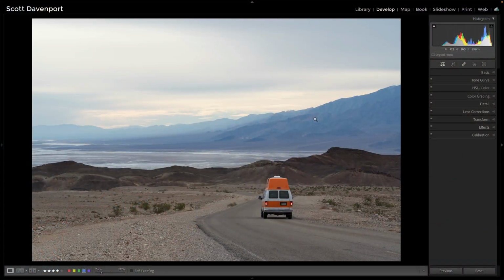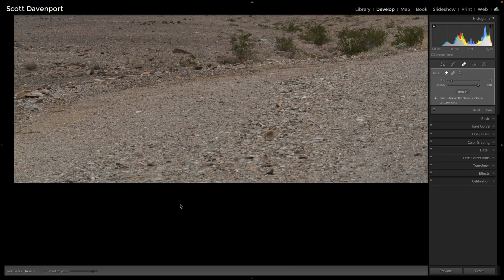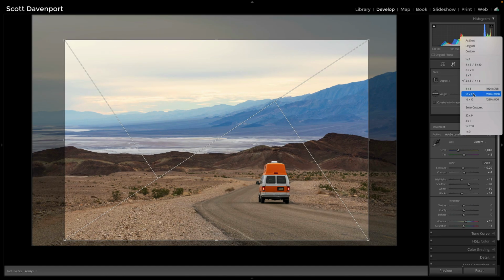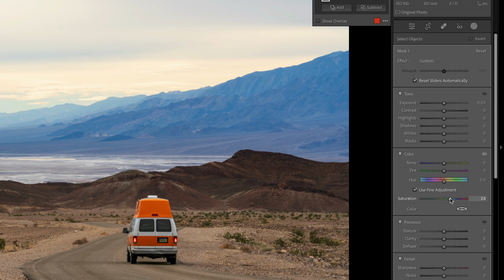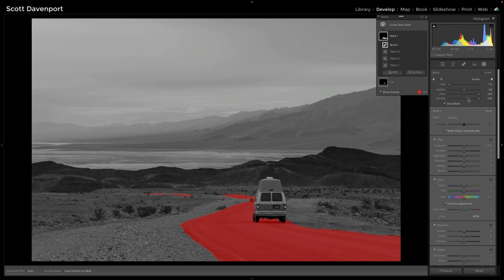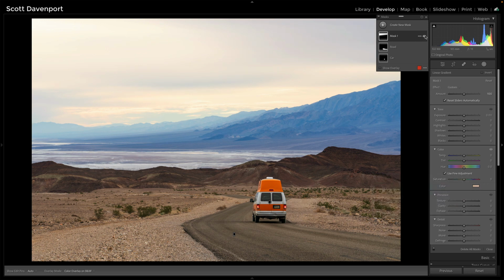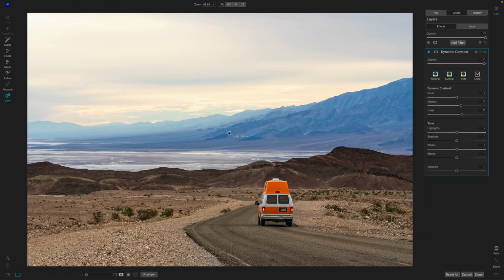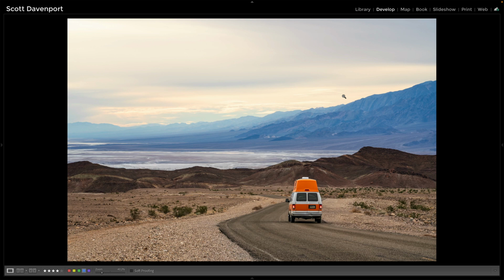Live Edit! Unscripted & Uncut - In Post #538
In my Live Edit videos, I share my entire start-to-finish workflow using a photo that I’ve never worked on before. Mistakes, switchbacks, and wrong turns are all part of the video - that’s where the learning happens! Watch over my shoulder as I work on a new image. You’ll hear the thought process and the artistic choices that drive the post-processing adjustments applied.

Join me as I process a great travel story in Death Valley, an orange van driving down a winding road with the Badwater Basin salt flats in the distance. I start my editing in Lightroom and do finishing touches ON1 Effects.

00:00 Live Edit! Unscripted & Uncut - In Post #538
01:10 Image Assessment
02:09 Dust Spot Removal (Lightroom)
02:44 Minor Retouching (Lightroom)
03:27 Basic Adjustments (Lightroom)
05:13 Crop (Lightroom)
07:34 Image Checkpoint
07:57 Color Pop On The Subject (Lightroom)
09:11 Darkening A Leading Line Road (Lightroom)
12:04 Tinting The Sky (Lightroom)
13:51 Image Checkpoint
14:13 Using Photoshop As An Intermediary Tool
15:18 Adding Texture And Detail (ON1 Effects)
16:06 Brightening The Foreground (ON1 Effects)
17:10 Adding A Vignette (ON1 Effects)
18:07 Before/After Comparison
18:38 Wrap-up